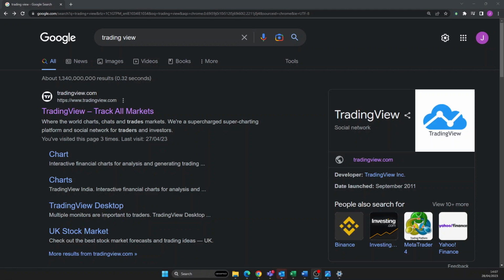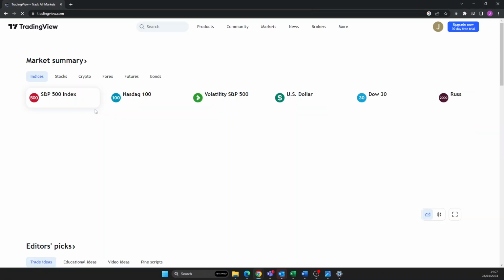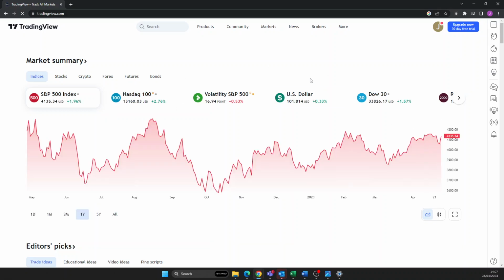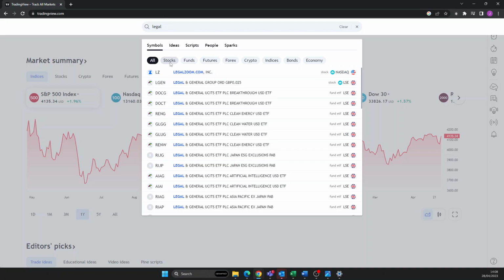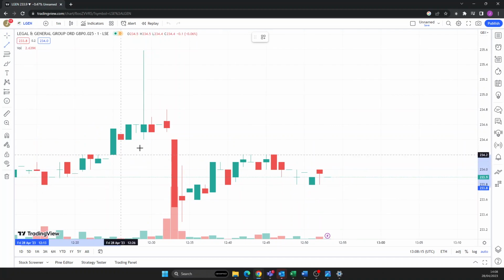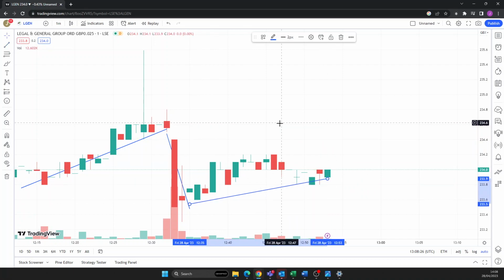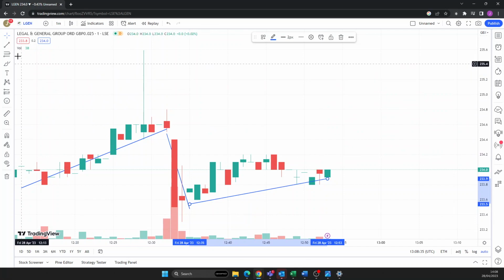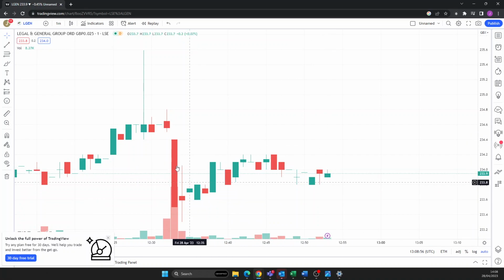How To Reset Chart to Default On TradingView PC 2025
In this tutorial I will show you How To Reset Chart to Default On TradingView